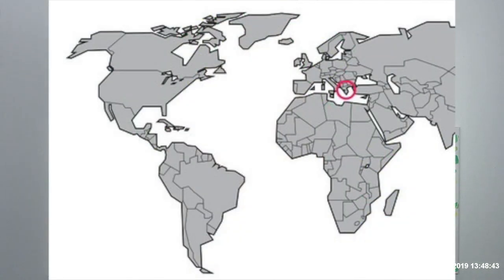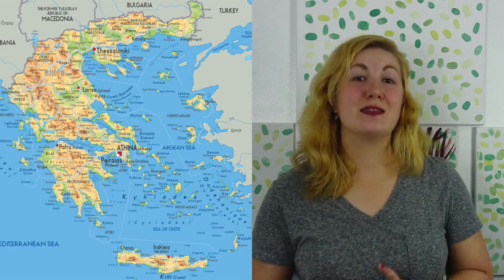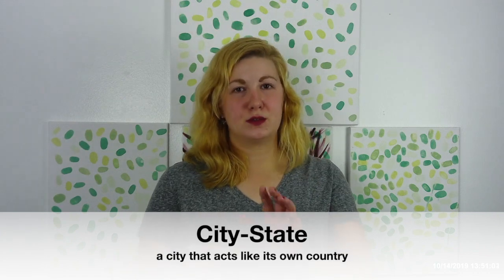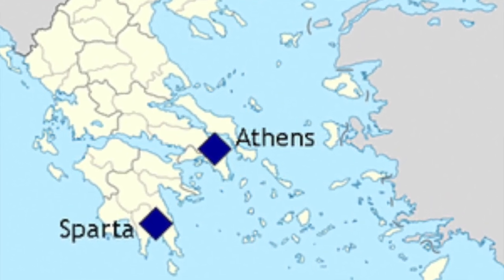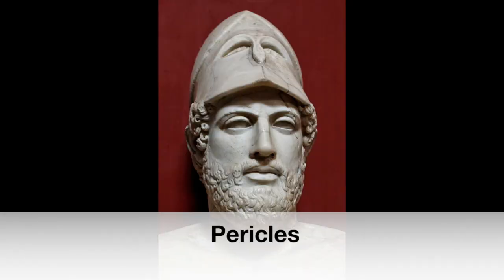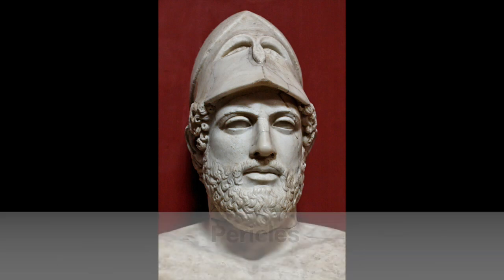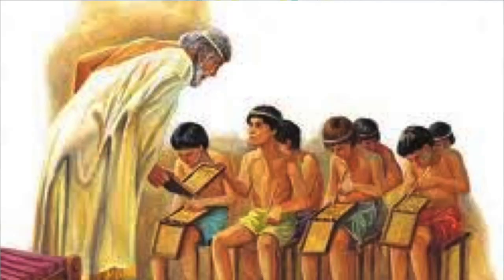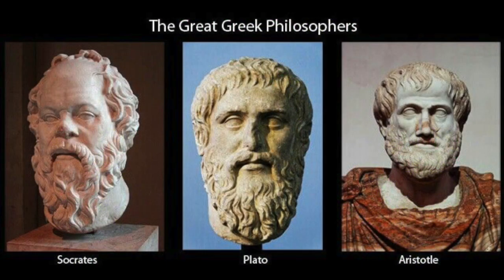Classical Greece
Classical Greece Highlights